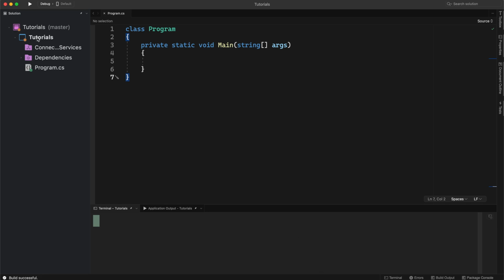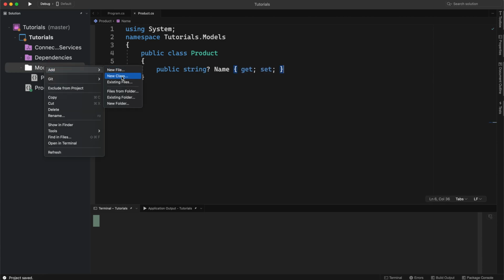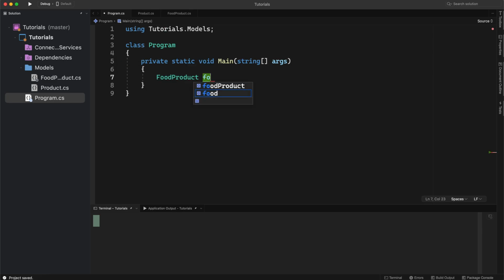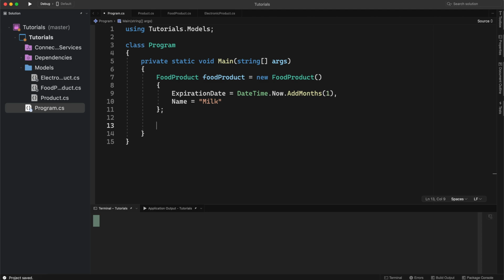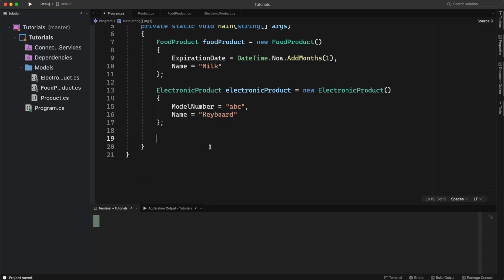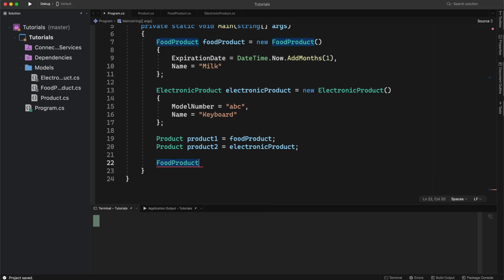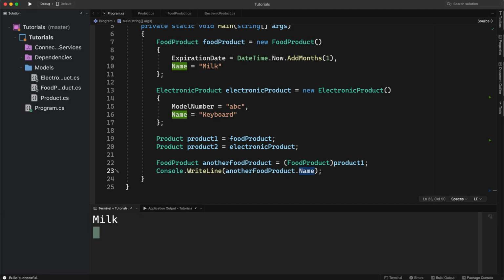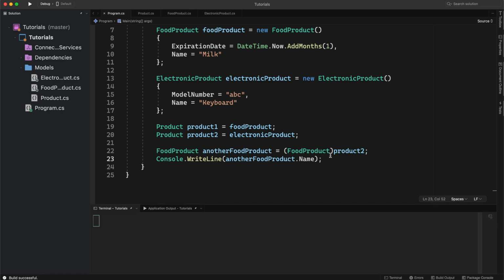Learn Inheritance and Polymorphism in C#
Explore the power of inheritance and polymorphism in C# with this tutorial. Learn how to create base classes, implement inheritance, and leverage polymorphism to enhance the flexibility of your object-oriented code. Follow along as we demonstrate examples with FoodProducts and ElectronicProducts, showcasing the principles of upcasting and downcasting for a deeper understanding.